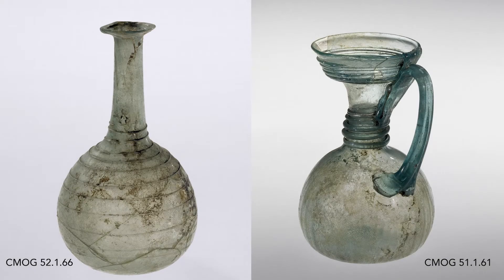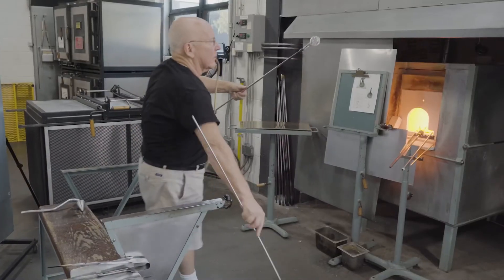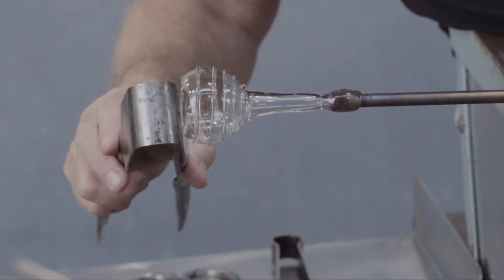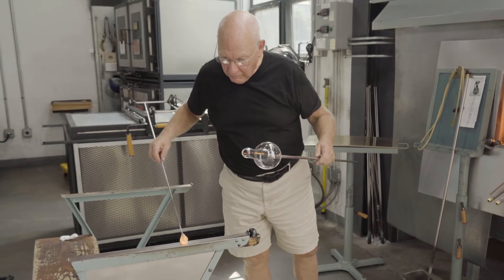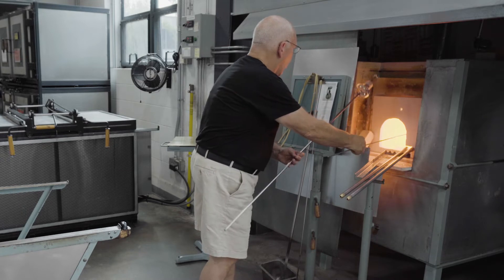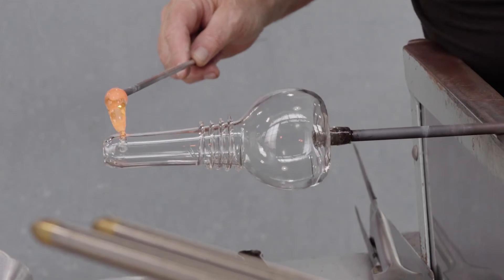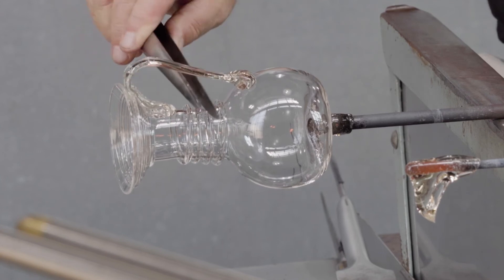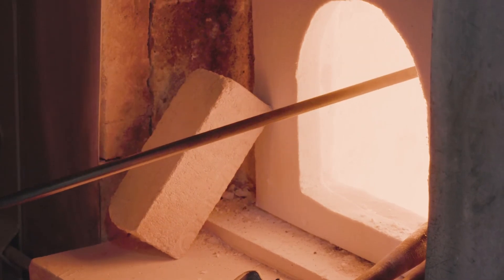Pitcher with Spiral Threads (Wraps) CMOG 86.1.12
Spiral threads or cables of molten glass added to vessels are the most common decorative technique in Roman-period glass. Threads can be hairlike in thinness, or stout. The video shows threads of both types.